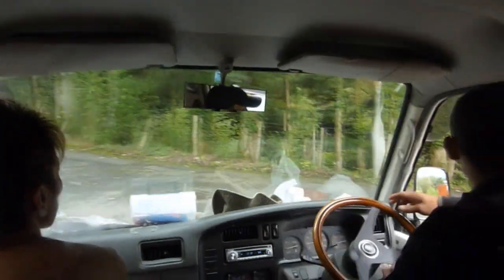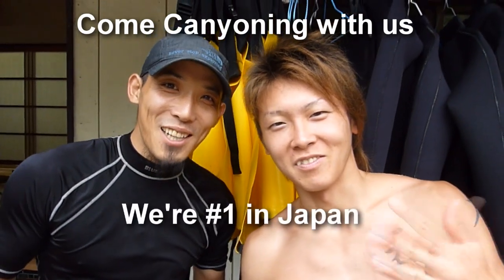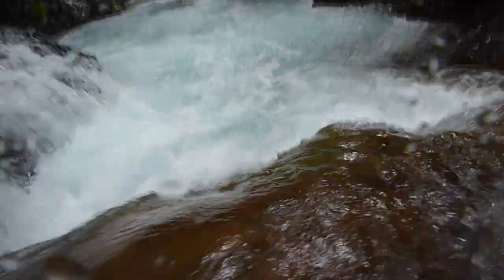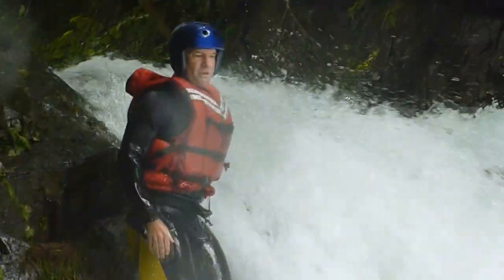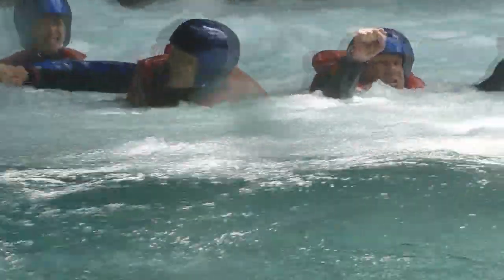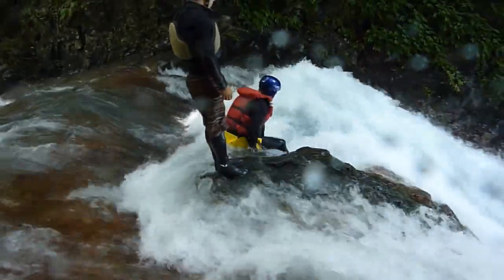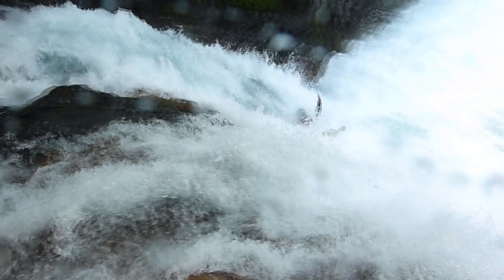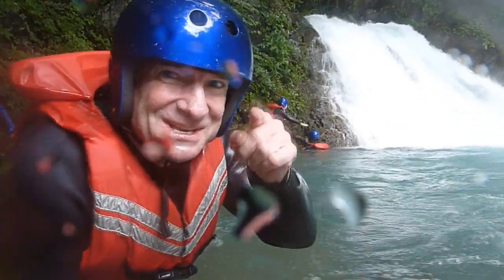River Canyoning in Japan キャニオニング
What is Canyoning?   ...Traveling down a river using only your body.  Techniques include swimming, floating, walking, scrambling, climbing, rappelling, slipping, sliding, falling, jumping, and holding on for your life.

Thanks to Green Discovery in Gunma, Japan for the excellent tour

Camera by:  JB Vids

TC Music Studio